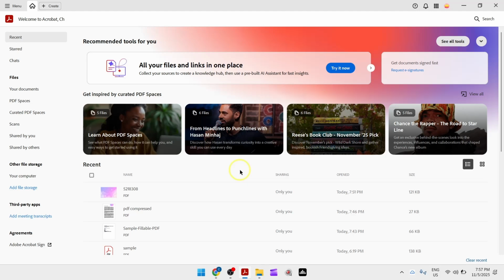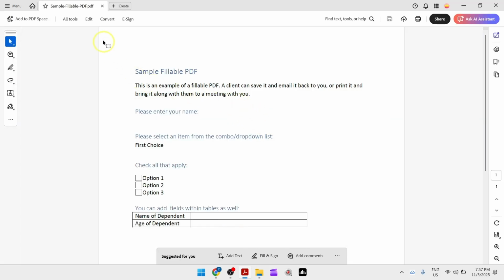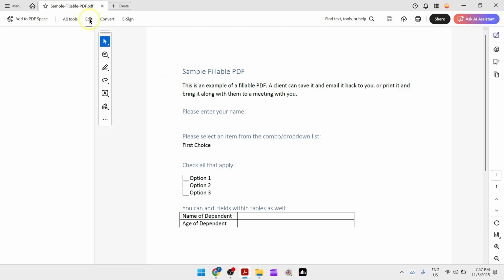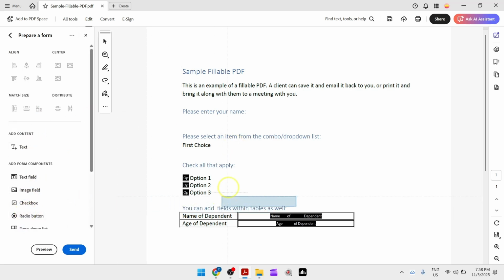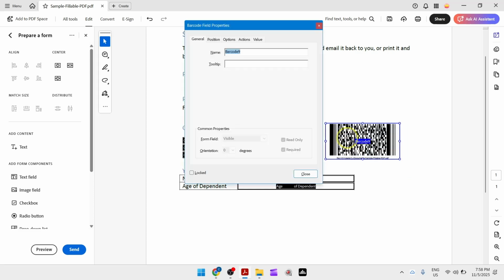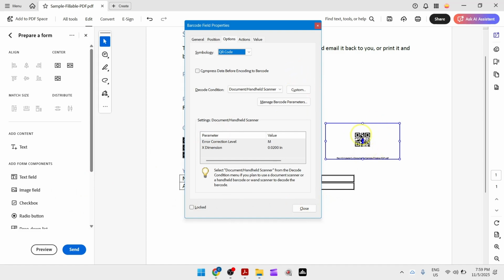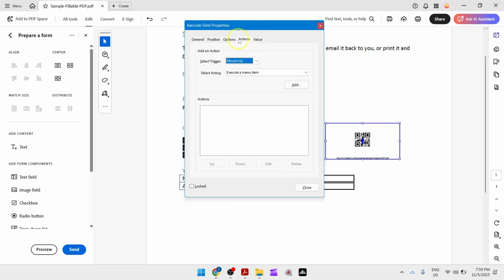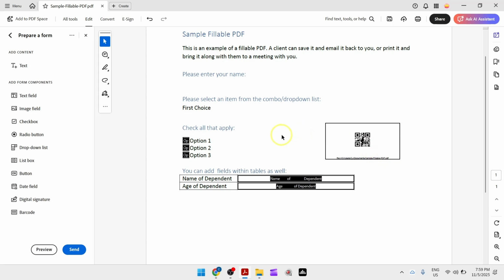How to Make a Qr Code for a PDF (Prepare Form) Using Adobe Acrobat Pro DC 2026 (EASY GUIDE)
how to make a QR code for a PDF form in Adobe Acrobat Pro DC step by step. This tutorial shows you how to create an interactive PDF form, generate a QR code, and link it directly to your document for easy sharing and access. You’ll also learn how to embed or attach the QR code inside your form using Adobe Acrobat’s Prepare Form tools. Perfect for businesses, educators, and professionals who want to collect responses, distribute forms, or share PDFs efficiently with QR codes.